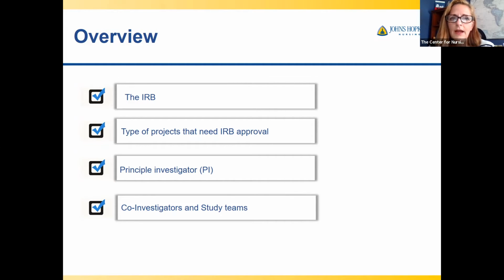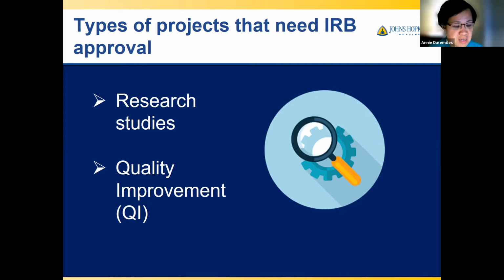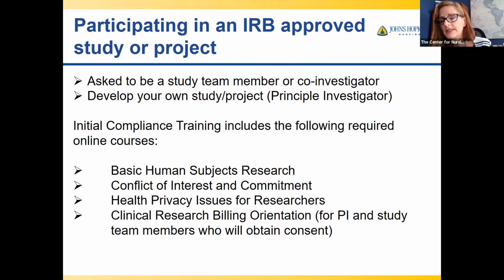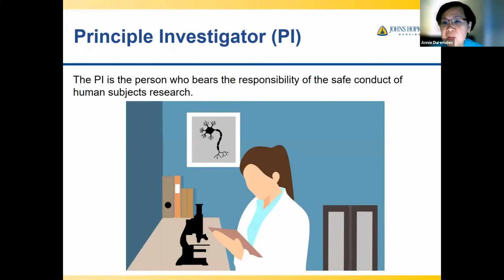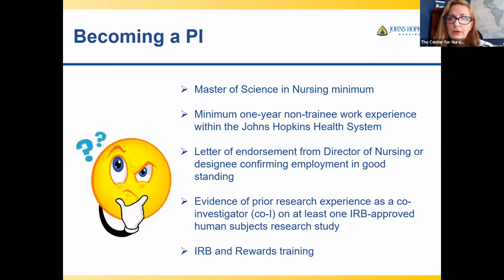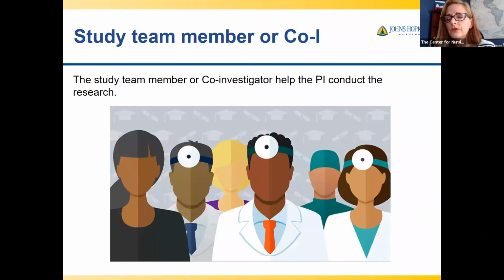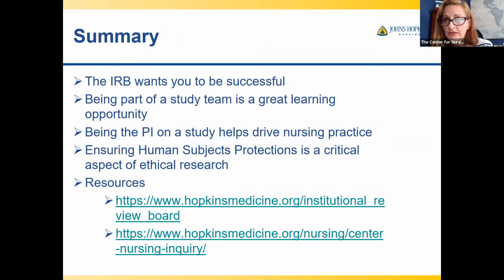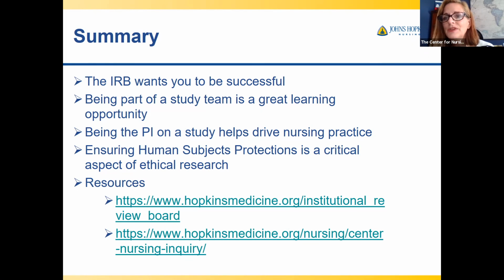2021 SHINE Conference | IRB Basics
What is the Institutional Review Board (IRB)? Join Heather Watson, Nurse Scientist for the Johns Hopkins Health System, as she introduces the IRB and the role of the IRB within the Johns Hopkins Health System.

0:00 Introduction
0:57 Overview
1:26 The IRB
2:32 Types of projects that need IRB approval
5:17 Principle Investigator (PI)
7:23 Becoming a PI
9:10 Study team member or Co
10:26 Summary